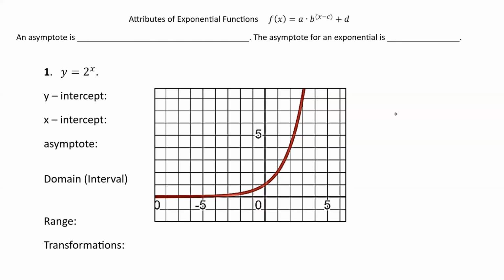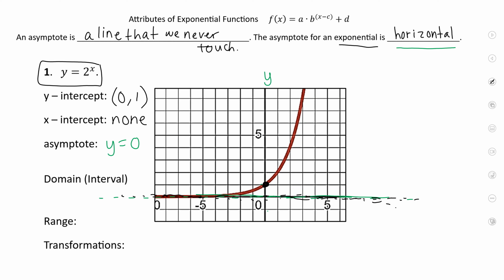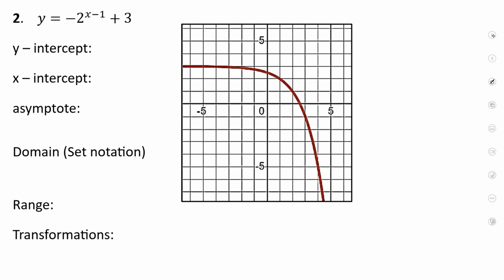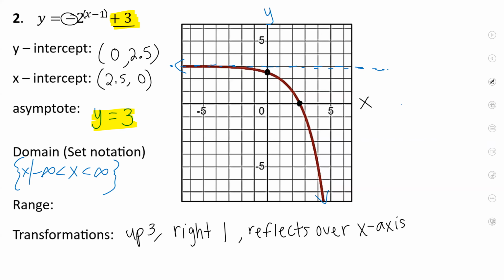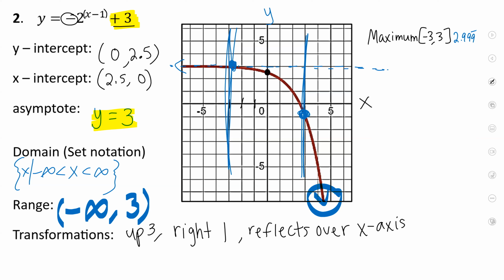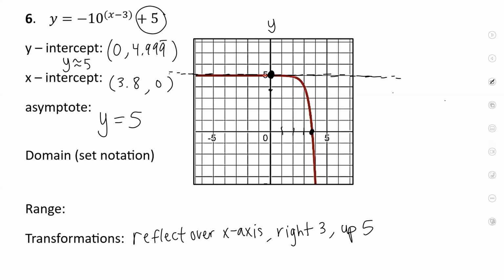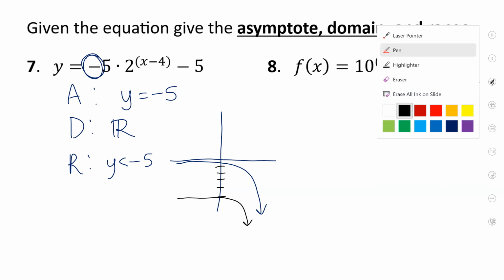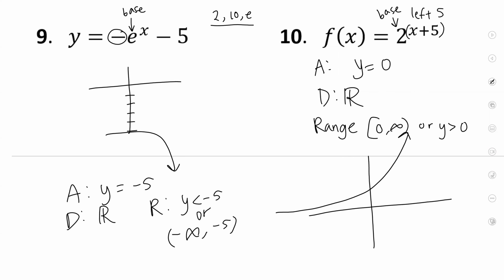Attributes of Exponential Functions